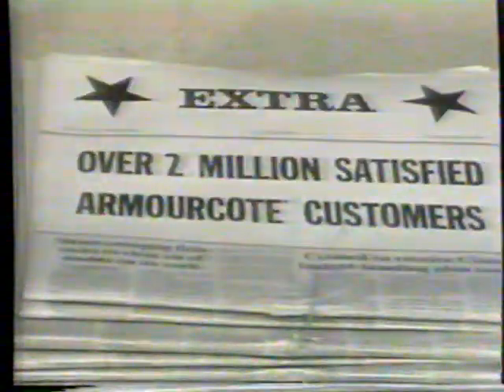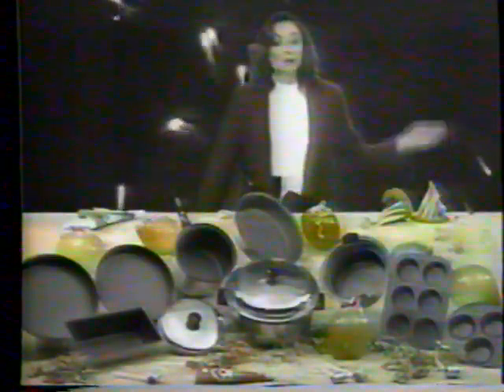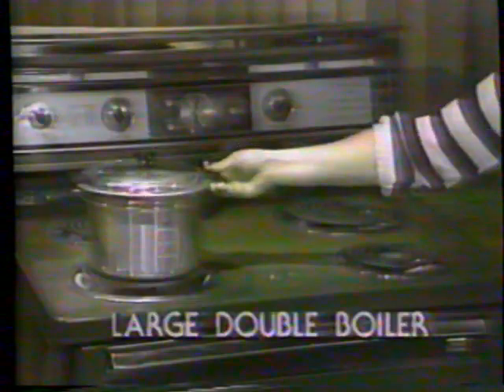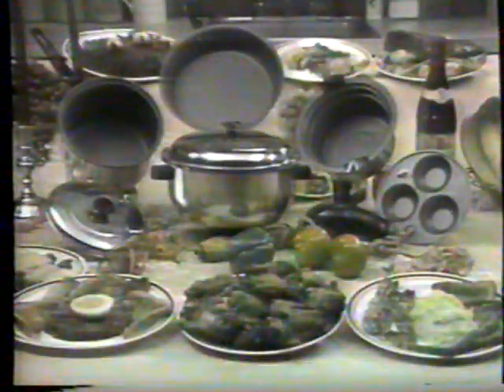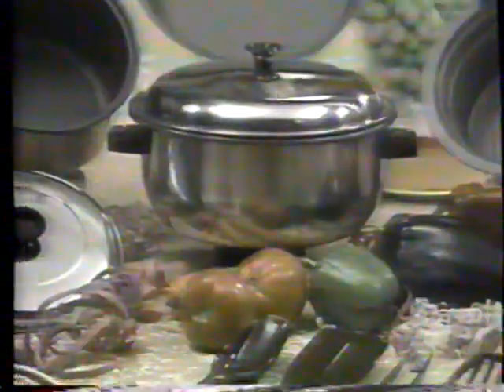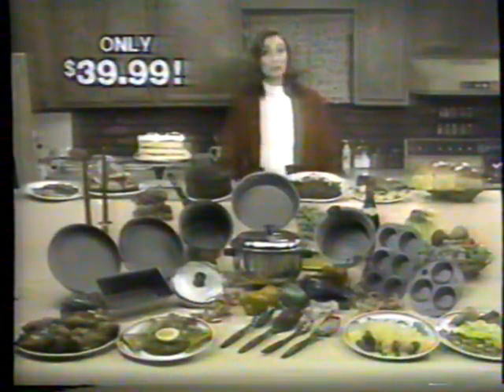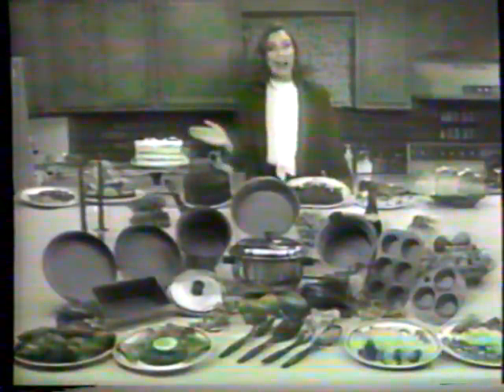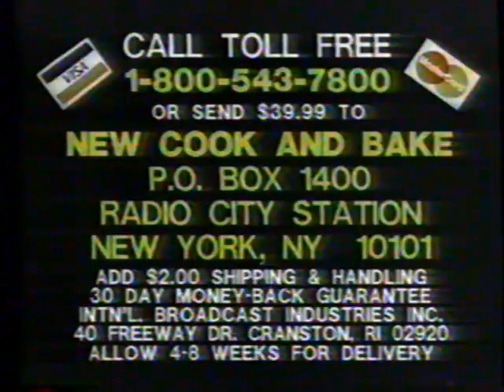1984 Armourcote II "New & Improved" TV Commercial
This commercial aired the week of July 14th, 1985. It was run during the broadcast of an episode of "America's Top 10" on WNEW Channel 5 in New York City.